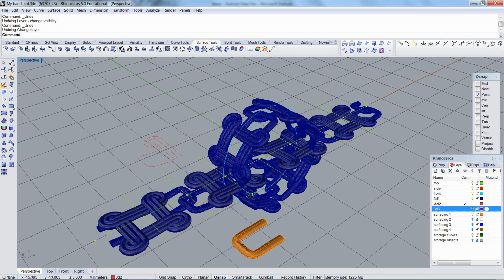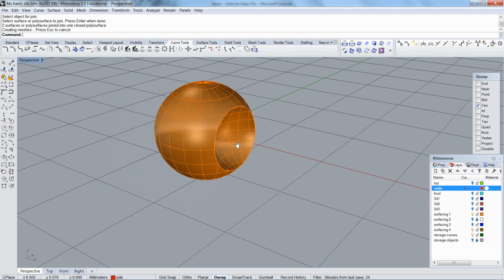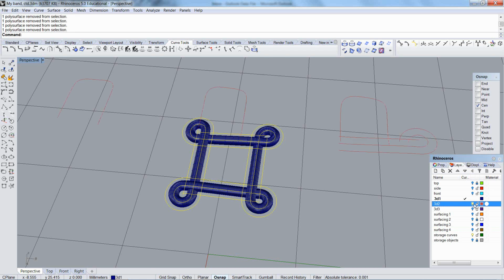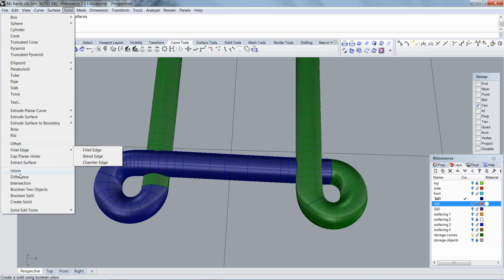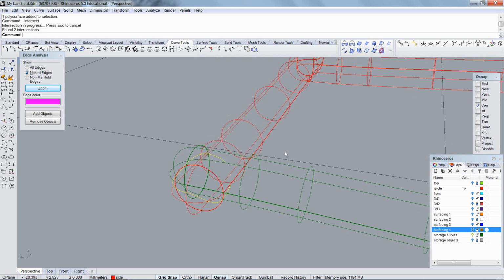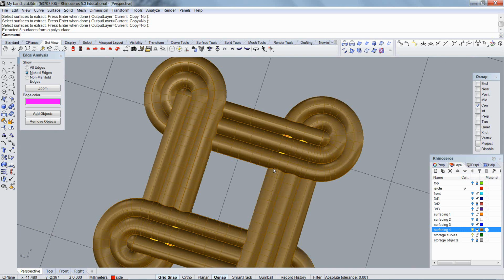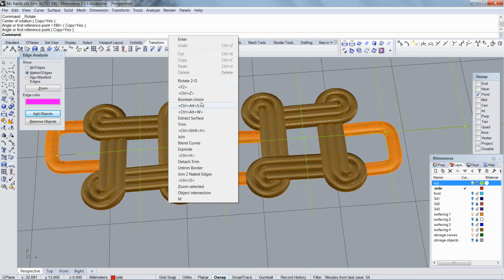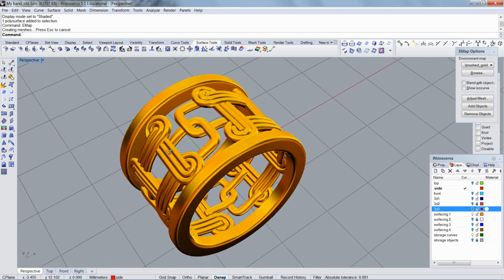MY BAND, ctd 2